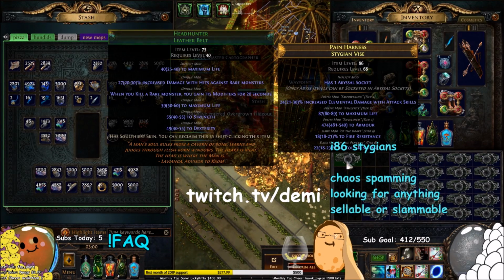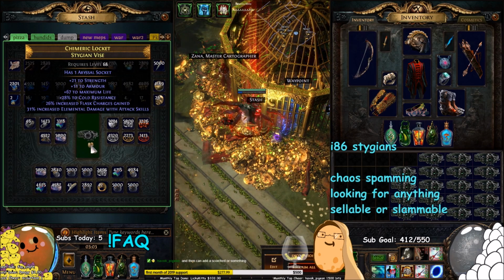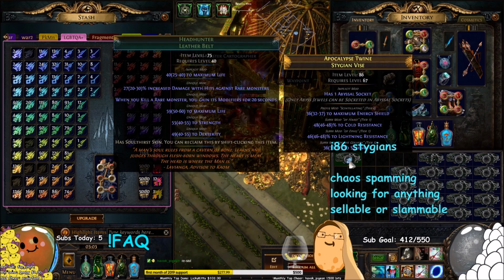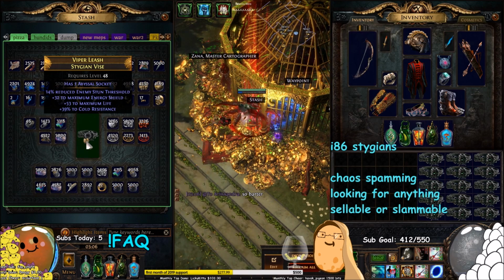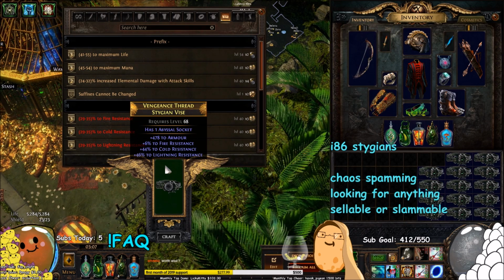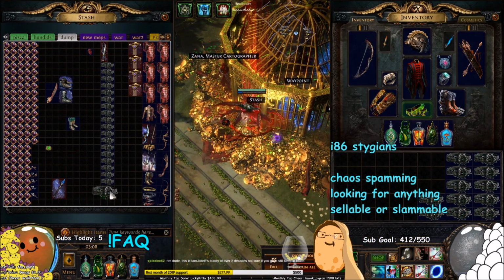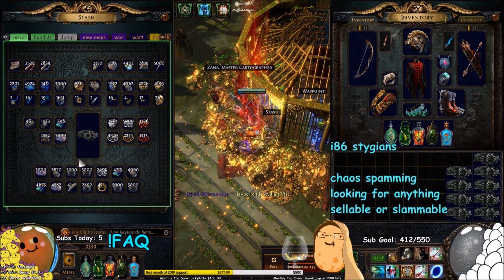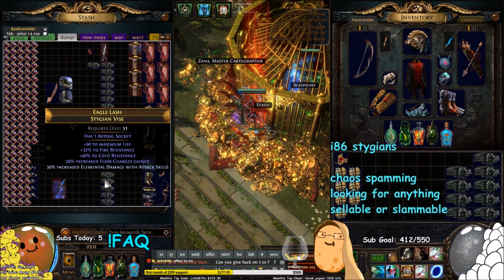Crafting Stygian Vises for Profit (Chaos Spam/Alchemy + Scour Method) | Demi 'Splains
thinking about doing more of these for profit sessions as they are much better at teaching to new players than watching me metacraft. let me know :)

🍋 Credits!